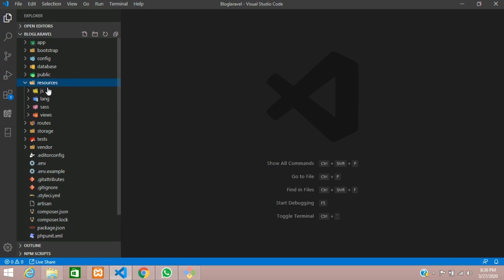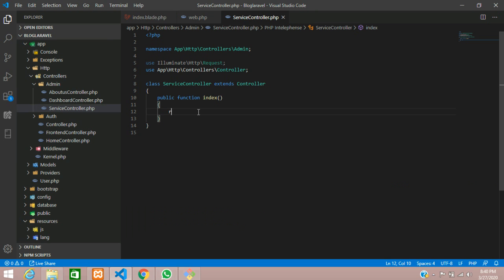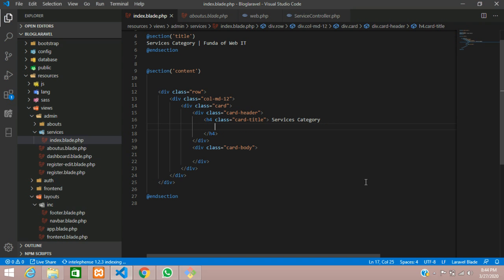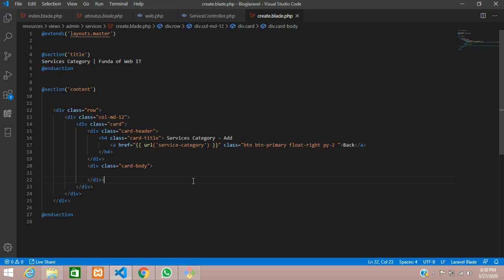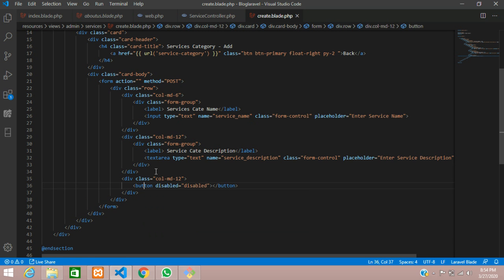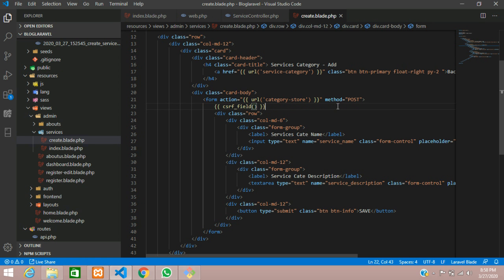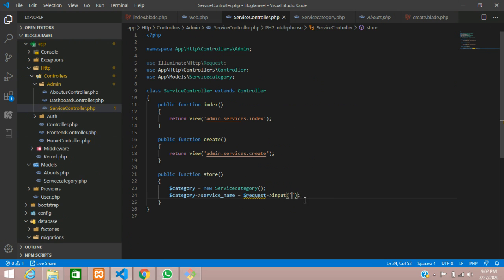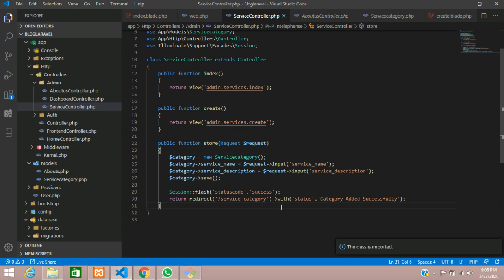Laravel-5.8 Admin (Part-10 A)- How to insert data using Eloquent Model and create a table in Laravel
Here.. in this video, we have done.. how to create a page and route it. how to create a Form, how to create a table in Laravel, and how to insert data into database in laravel